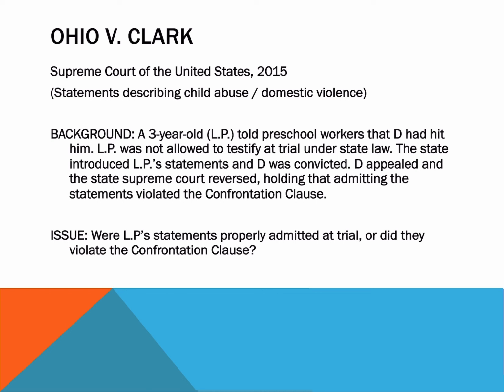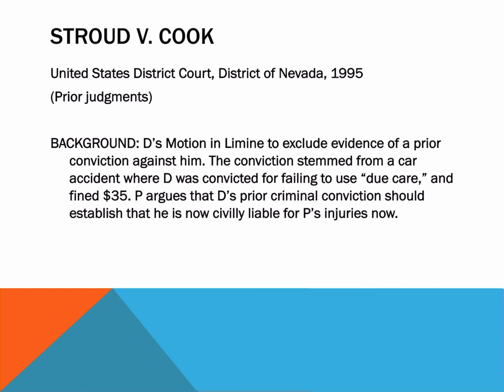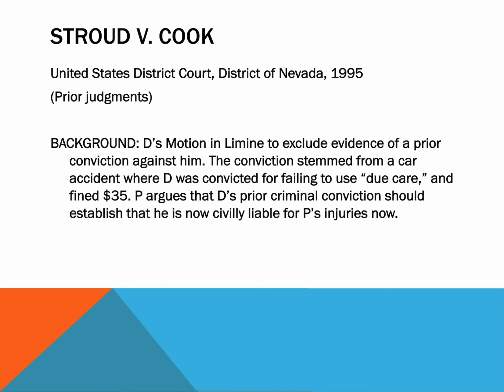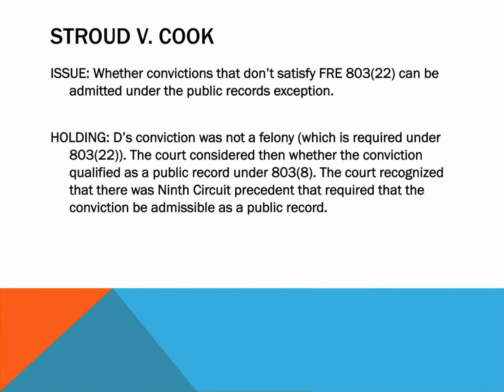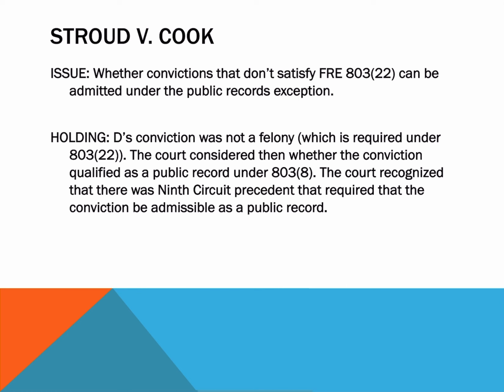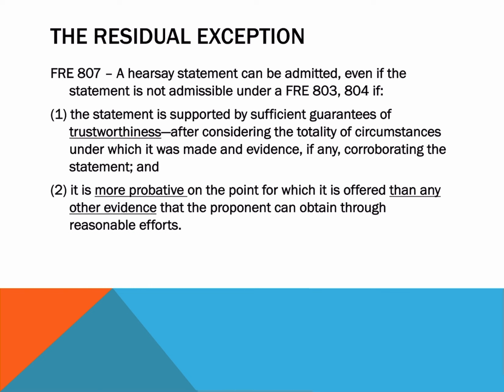Week 12 Hearsay